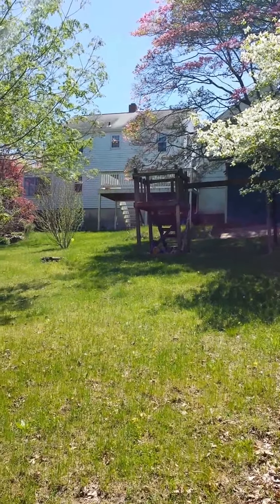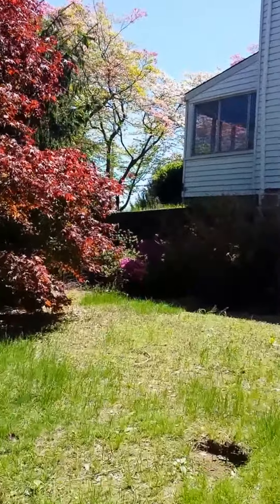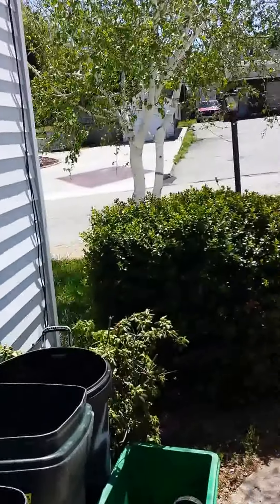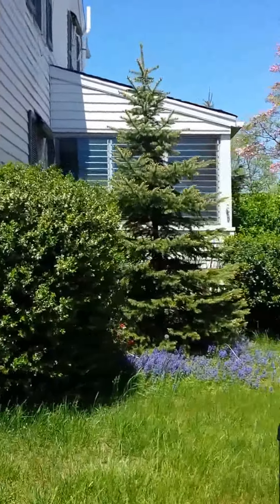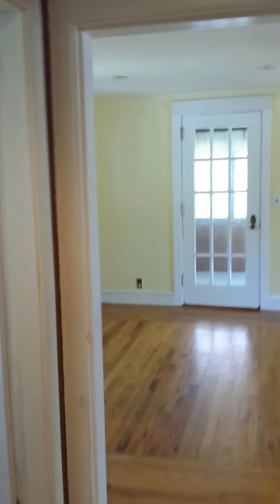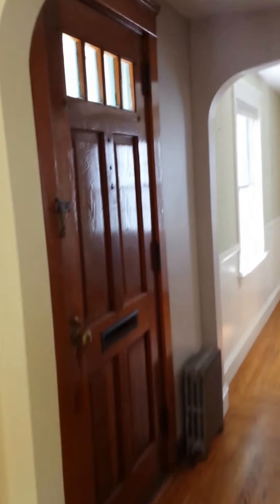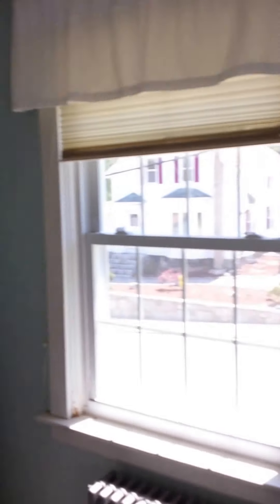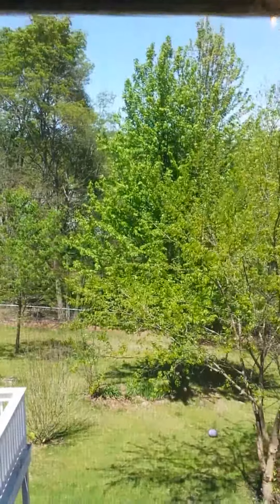43 Harris Ave West Warwick RI for lease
$1850 per month. Available 5/18/14 on! Most pets ok! Fenced in yard, 2000+ sq. ft. 3 bed 1.5 bath, laundry, applianced kitchen, deck, off street parking, tons of storage. Yard maintenance included.